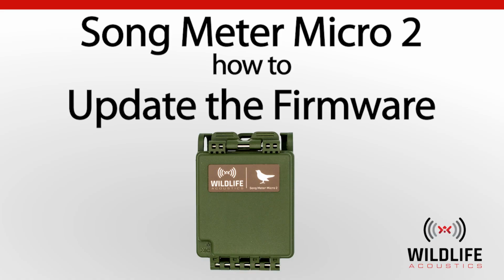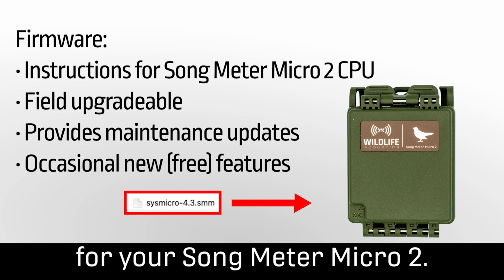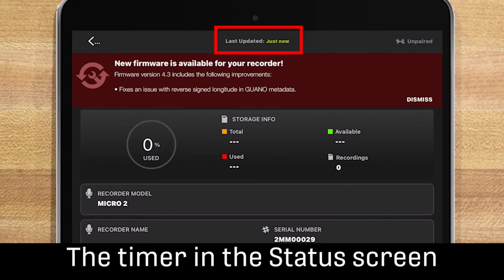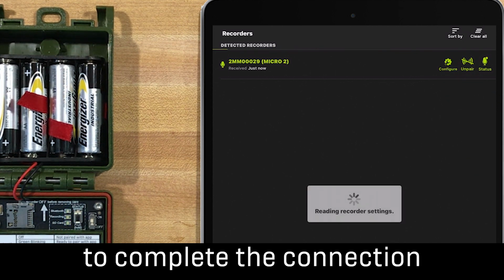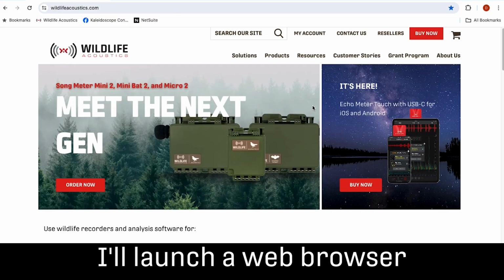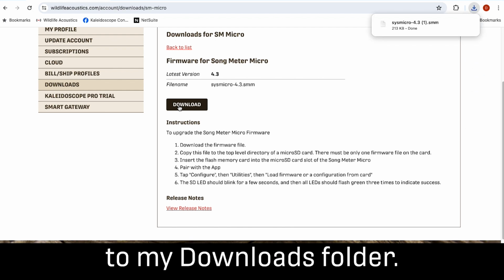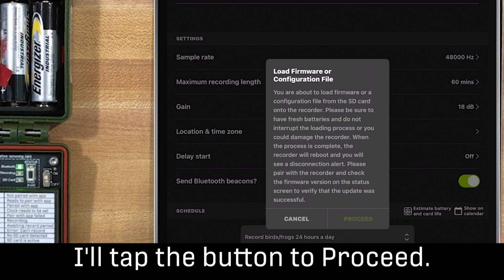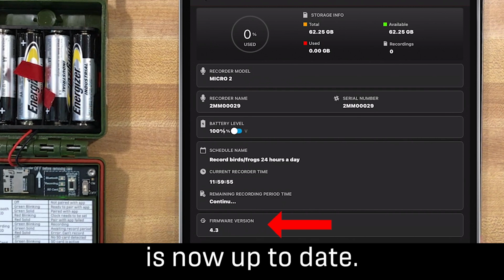How to Update the Song Meter Micro 2 Firmware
Follow the detailed step to update the firmware for the Song Meter Micro 2 recorder.